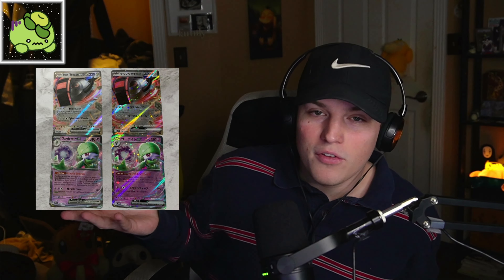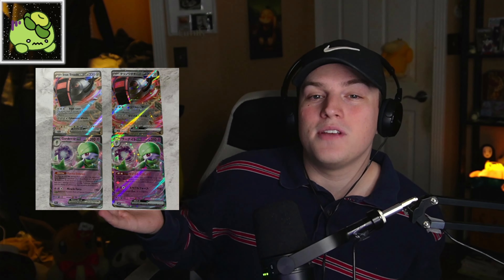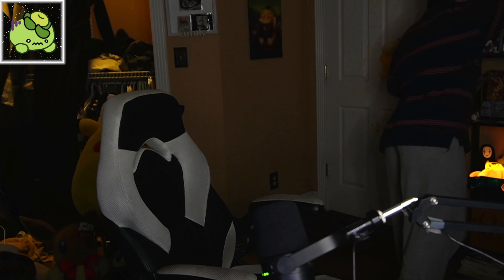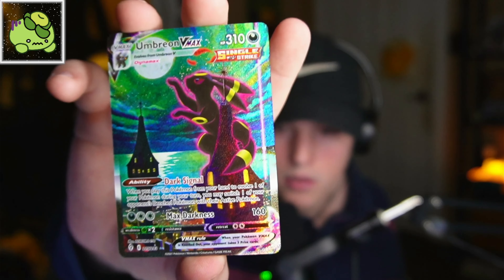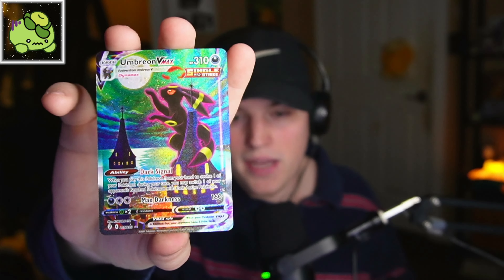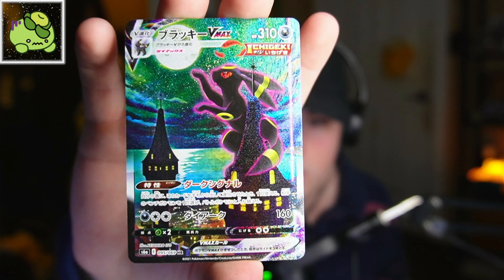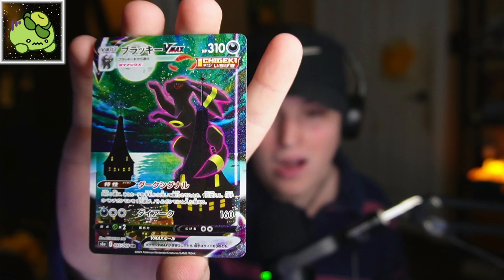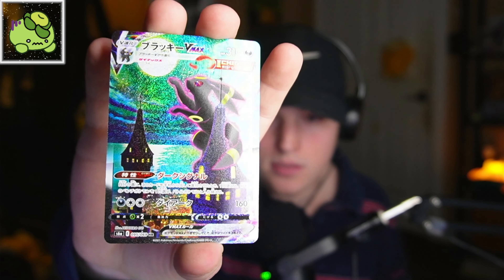Scarlet and Violet English Pokemon Cards Are Bad Quality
Pokemon Scarlet And Violet English Quality Control Is Bad, But...How Bad?

Profile Picture by: Masked Idiota
His Discord: @Masked_Idiota 5497